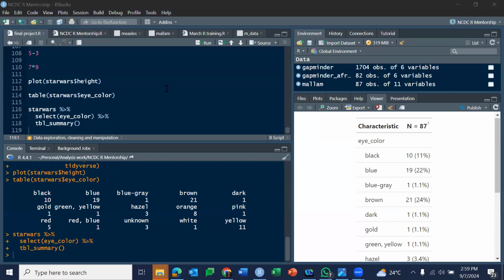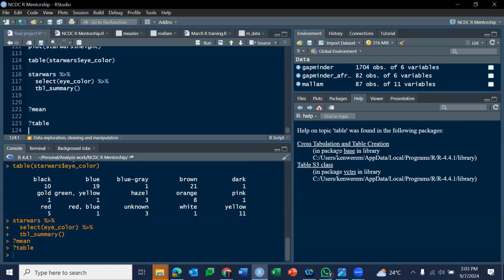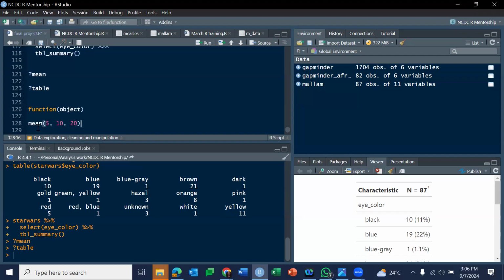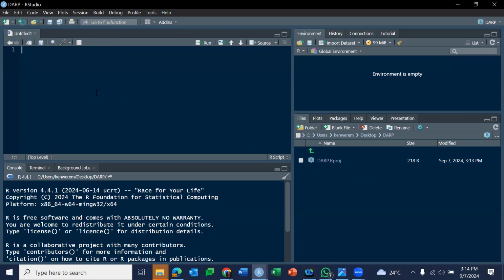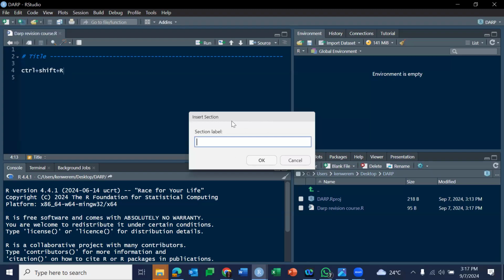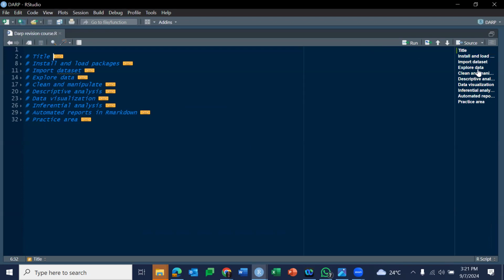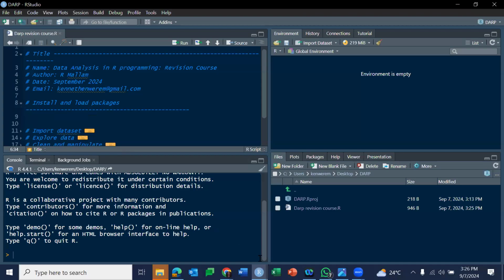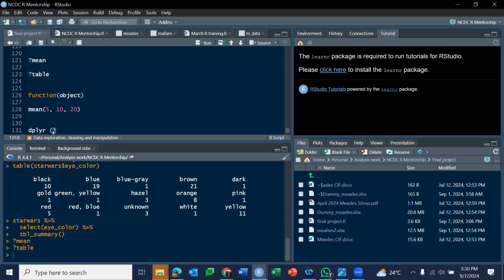DARP Intro to RStudio 2